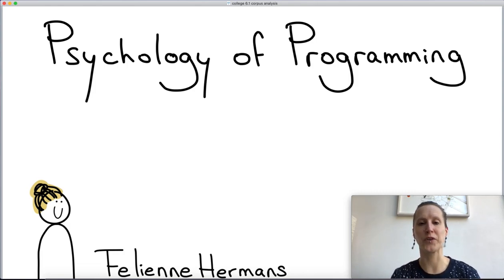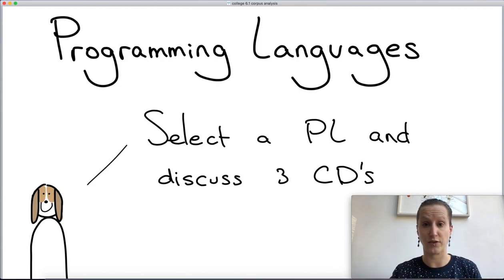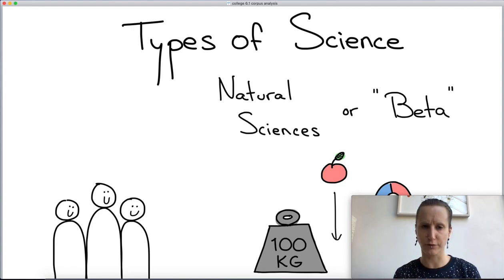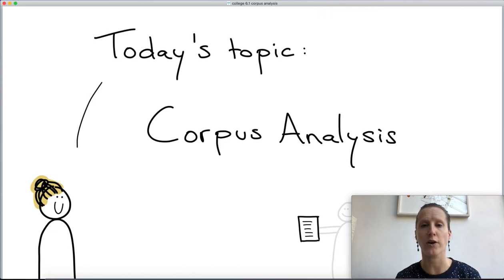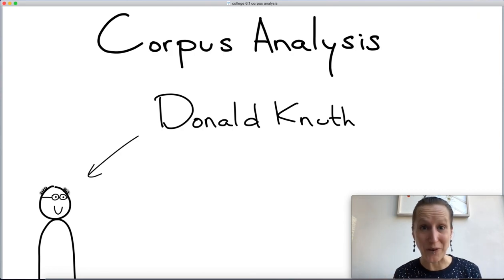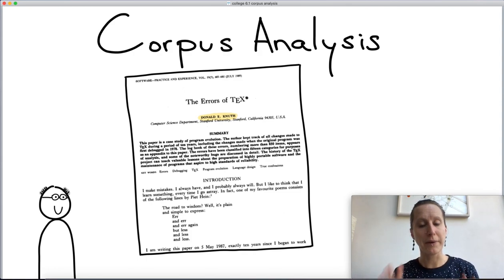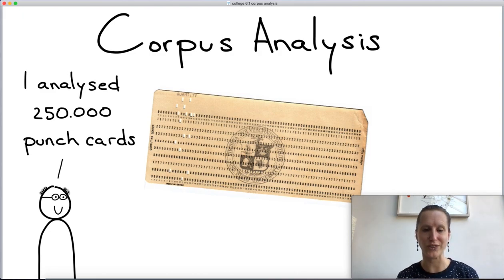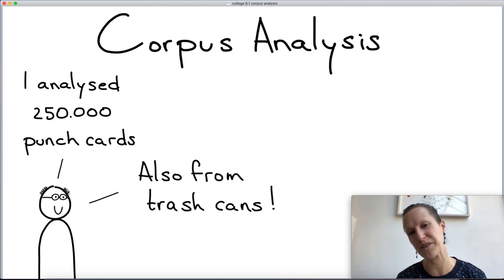Psychology of programming (deel 1) | Computerwetenschappen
Corpus analysis is commonly used as a research method on linguistics, but how to do this type of research? And how to analyze a corpus of source code rather than of natural language? Felienne Hermans explains it in this lecture of Psychology of Programming.

Voor velen gooit het coronavirus roet in het eten. Universiteiten zijn dicht, studenten zitten thuis en docenten doen er van alles aan om op afstand tóch nog onderwijs te bieden.
Daarom zijn wij nu gestart met het initiatief Quarantaine colleges, docenten die vanuit hun huiskamer college geven! Wil jij zelf ook college geven? Ga dan naar en stuur je eigen gemaakt videocollege door!

Liever luisteren naar de Quarantaine Colleges?